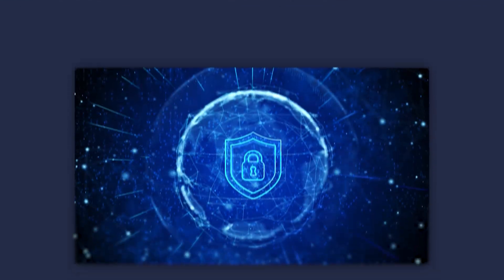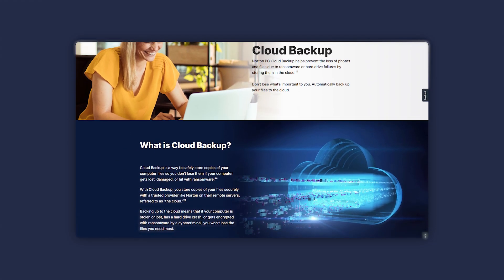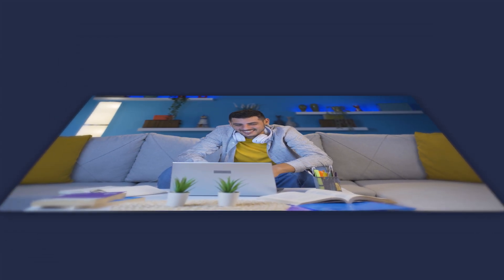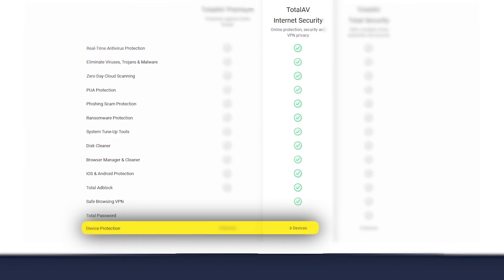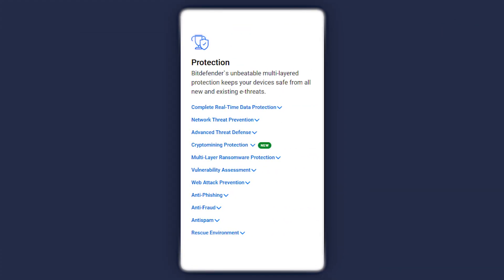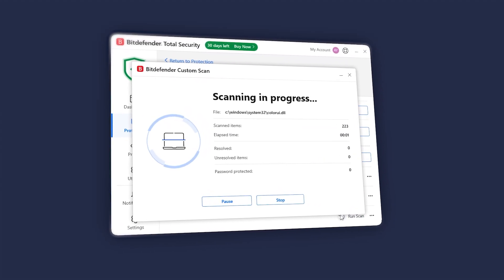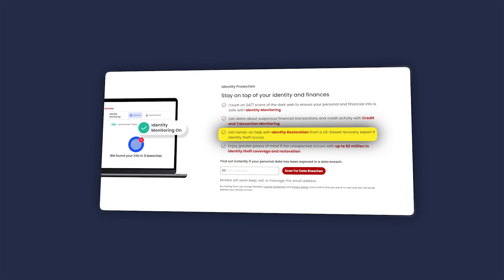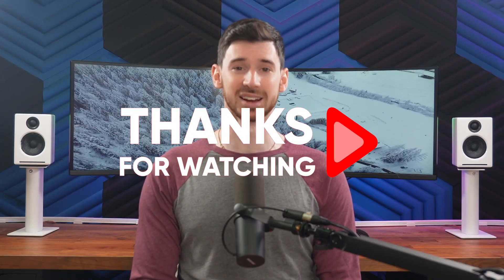Best Antivirus for Laptops | Lightweight Picks That Won’t Drain Your Battery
Best Antivirus for Laptops: Compare top-rated antivirus tools offering fast performance, strong malware protection, and seamless laptop security.

Timestamp Sections:
00:00 Intro
00:49 Norton-Pros & Cons
01:26 Norton-Features
02:09 Norton-Pricing
03:01 TotalAV-Pros & Cons
03:42 TotalAV-Features
04:44 TotalAV-Pricing
05:43 BitDefender-Pros & Cons
06:39 BitDefender-Features
07:43 BitDefender-Pricing
08:22 McAfee-Pros & Cons
09:09 McAfee-Features
09:57 McAfee-Pricing
10:39 Final Verdicts
11:00 Outro

Why Antivirus Protection on Laptops Matters

Laptops are more than just devices—they’re where we store personal memories, confidential work files, and financial information. But most people don’t think about antivirus software until it’s too late. That’s why having the right protection installed before trouble hits is critical. In this video, I break down why antivirus protection matters and walk through how I tested several leading antivirus programs on both Windows and Mac laptops. From performance and ease of use to pricing and security features, I’ve narrowed it down to the four best antivirus options for everyday users, professionals, and families alike.

Norton, TotalAV, Bitdefender & McAfee Compared

First up, Norton stands out with its top-tier real-time threat protection, cloud backups, and smart scanning features—perfect for anyone who wants maximum security and minimal hassle. TotalAV is great for those on a budget, offering impressive malware detection and extras like system tune-up tools and a Safe Browsing VPN. Bitdefender brings advanced threat defense, anti-fraud protection, and device optimization tools, making it a smart pick for both beginners and power users. And McAfee offers robust real-time scanning, identity theft monitoring, and one of the fastest, most reliable VPNs I tested—especially useful for families or anyone managing multiple devices. I break down the pros and cons of each, how they perform across platforms, and which features really stand out.

Choosing the Right Plan + Exclusive Discounts

Whether you're protecting a single laptop or your entire household, there’s a plan that fits your needs and budget. Norton, TotalAV, Bitdefender, and McAfee each offer flexible pricing—from entry-level packages under $30/year to premium bundles with VPNs, parental controls, and identity theft protection. I also walk through the best-value tiers, what they include, and where you can get the best deals. If you're ready to level up your device security, I’ve included exclusive links in the description that give you access to discounts not available on the official websites—no extra cost to you. Stay safe out there!

Hope you enjoyed my Best Antivirus for Laptops | Lightweight Picks That Won’t Drain Your Battery Video.